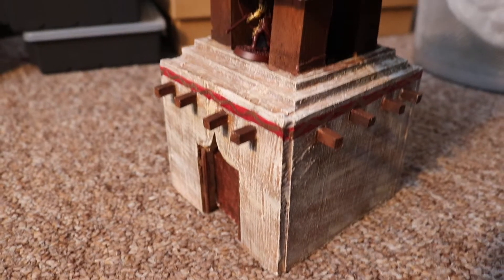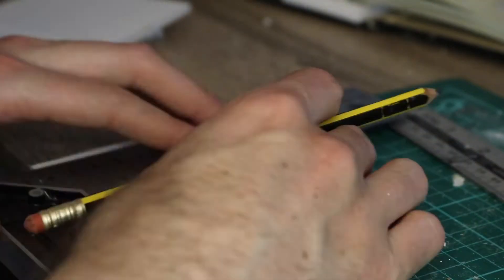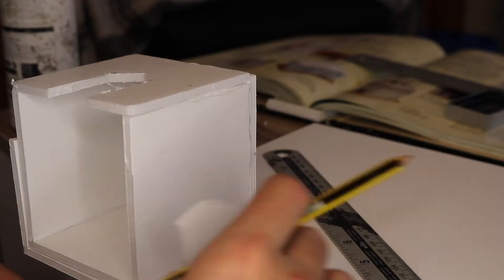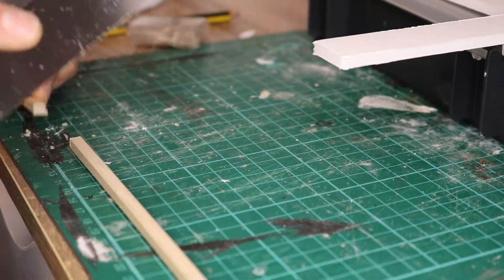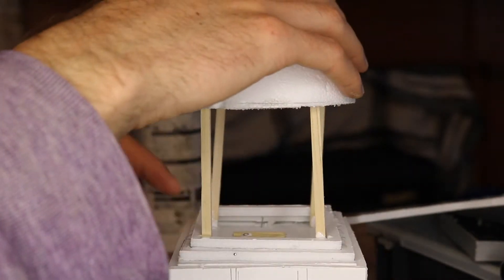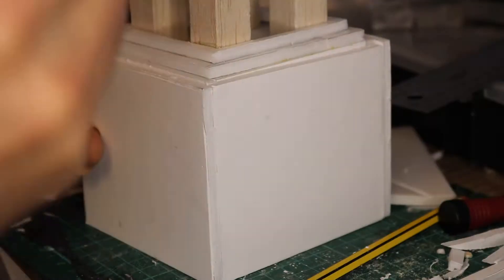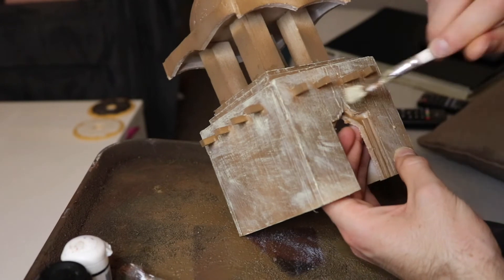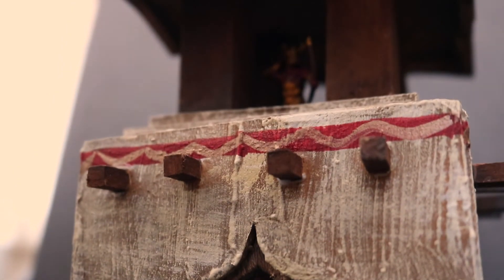Everything that can fail, does. Easterling/Harad building - Middle Earth Terrain Tutorial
Harry continues working through his easterling theme with a calamity filled terrain build.